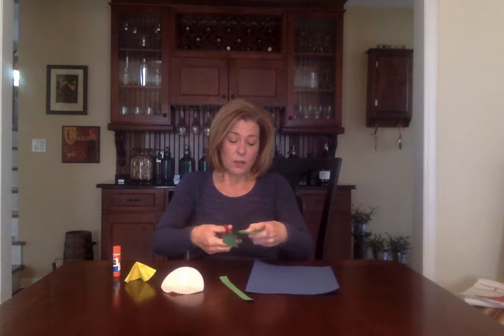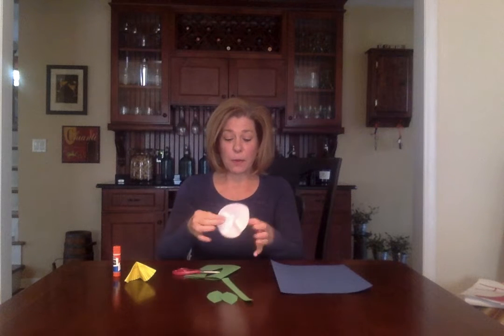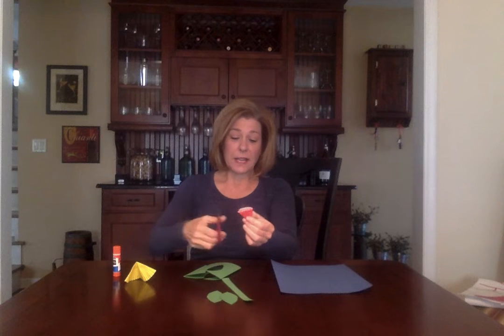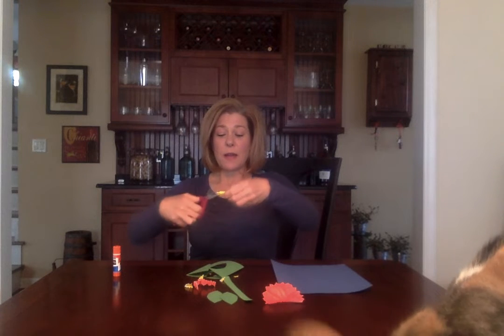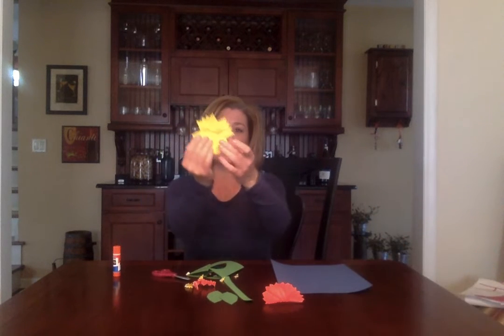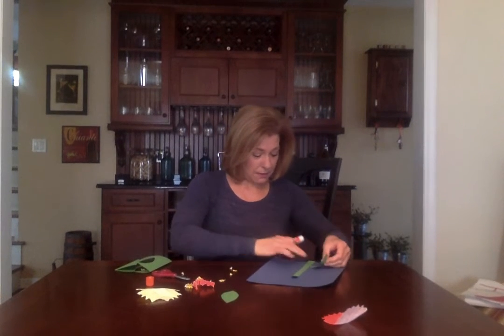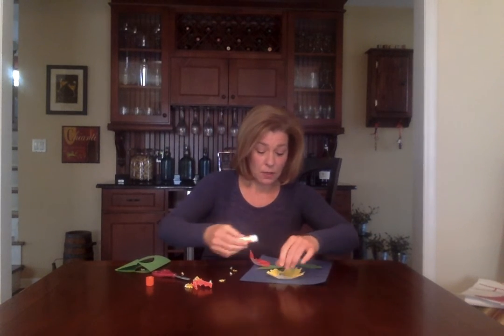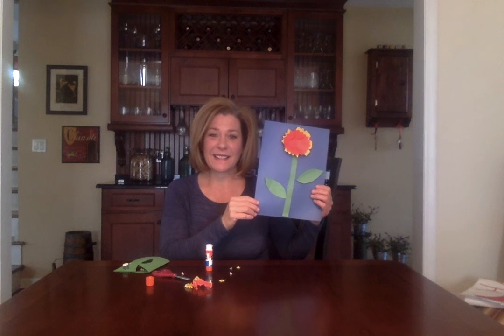Cutting A Flower